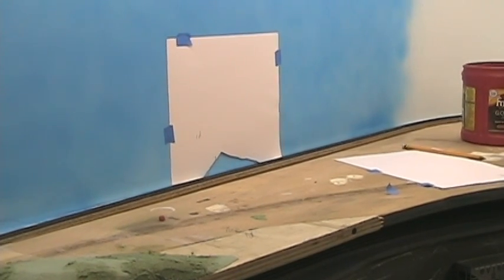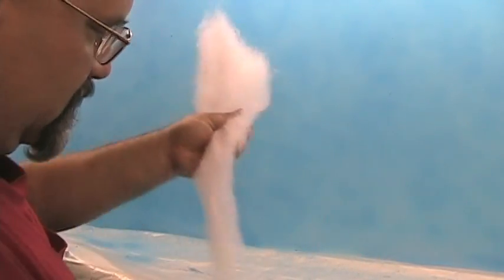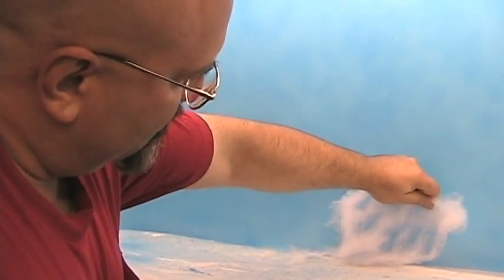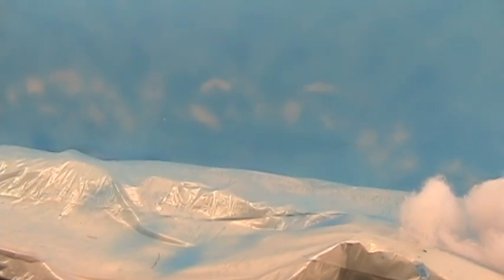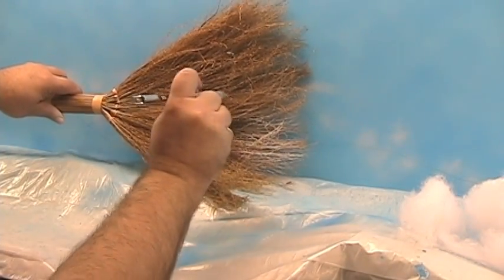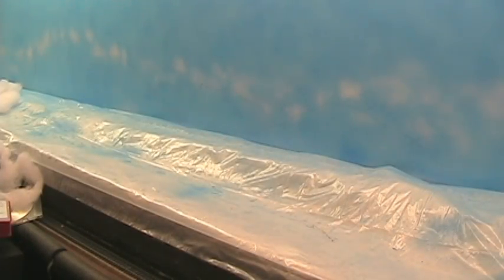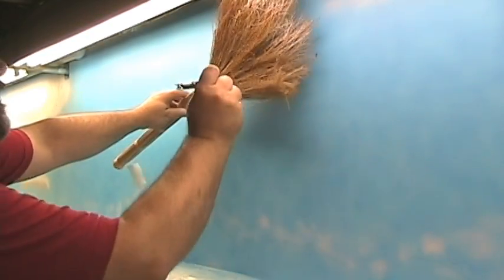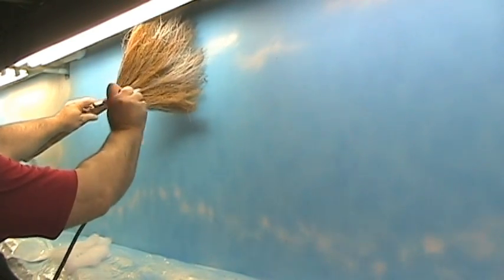Painting the backdrop behind the river: Part 6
Part 6.  This is series where I paint the backdrop behind the river scene on my model railroad.  In this part I begin painting the clouds on the backdrop.

Music Notes: The music on this video was recorded using Sonar Home Studio Ver 6.0. The drums and keyboards were played on an M-Audio Keystation 61 ES and/or sequenced in the MIDI Editor. The bass used is an YaMaha 270F Fretless  with Dimarzio Pickups.